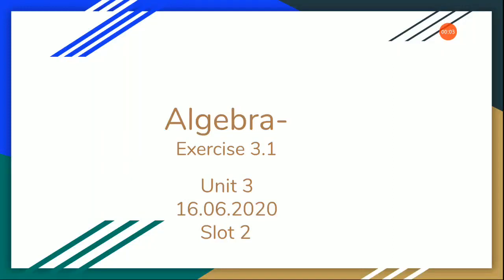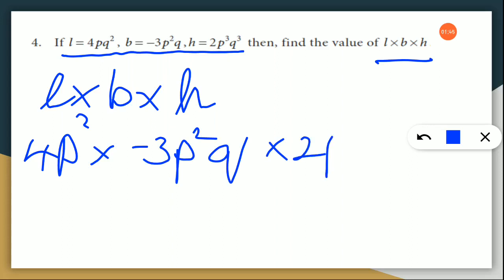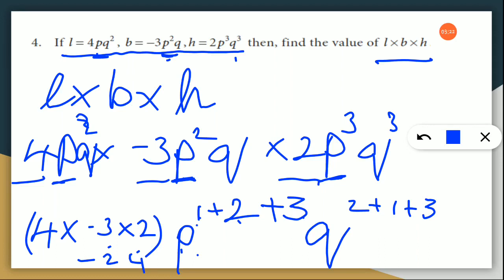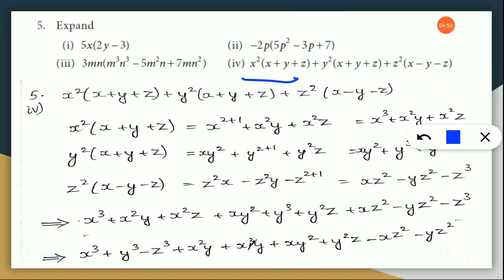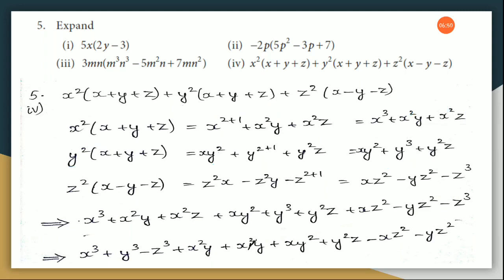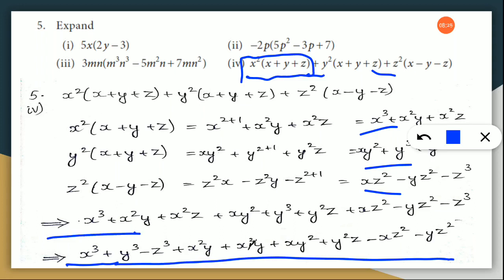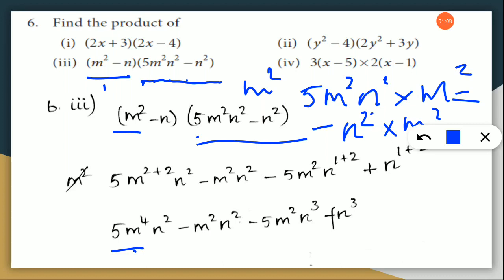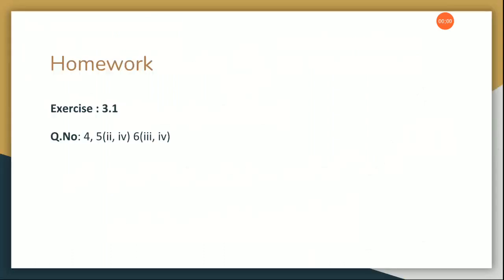Grade 8-Algebra-Exercise 3.1 QNo:4,5(ii, iv) 6(iii,iv)